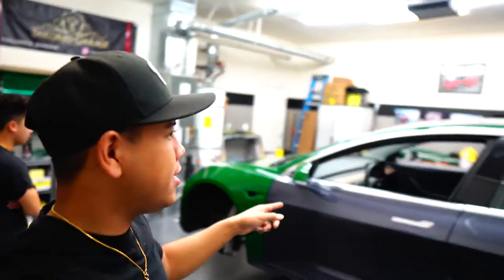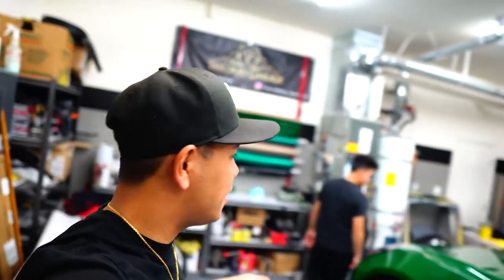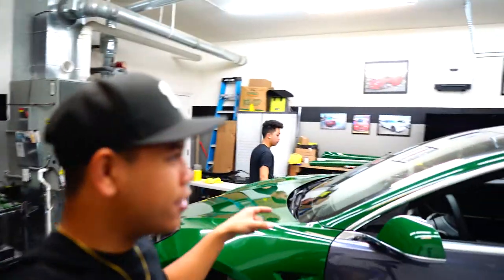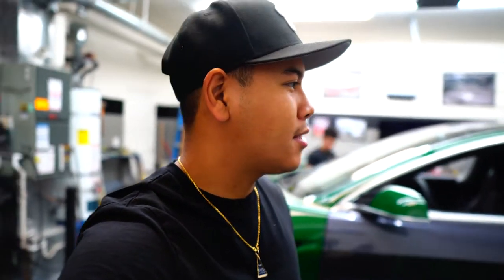Vinyl Wrapping a Tesla Model 3 in Emerald Green!!!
This is more of a do it yourself type video and I will be walking you through what it is like wrapping a Tesla Model 3. Hope you enjoy!

Also check out this video of how to install a Musk kit on a e46 M3